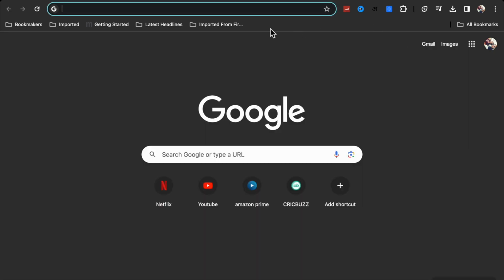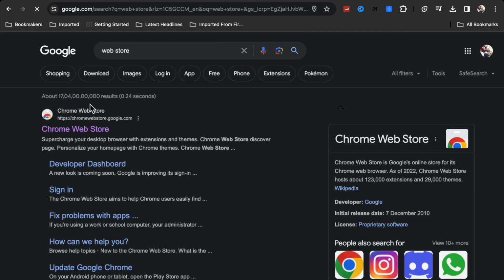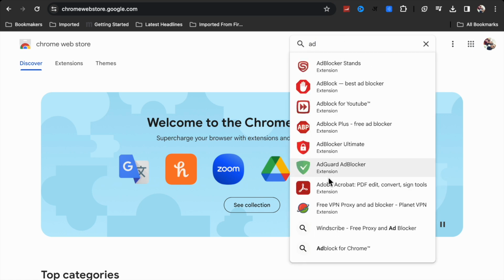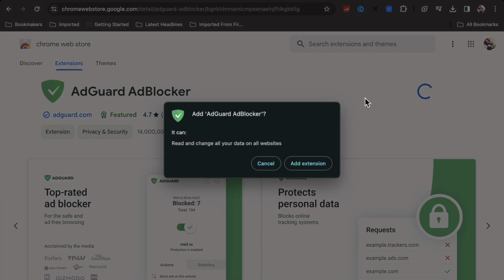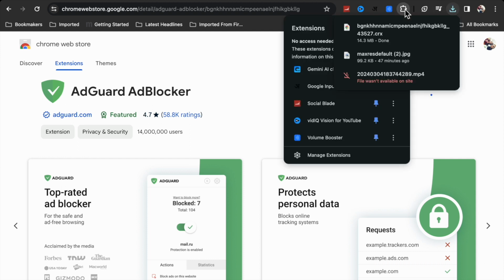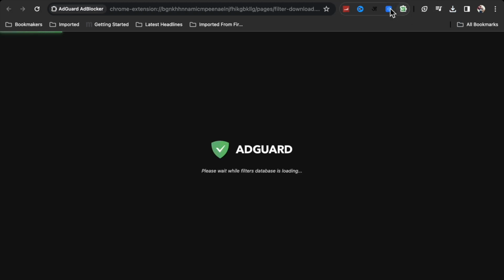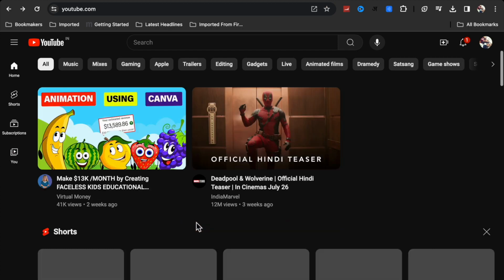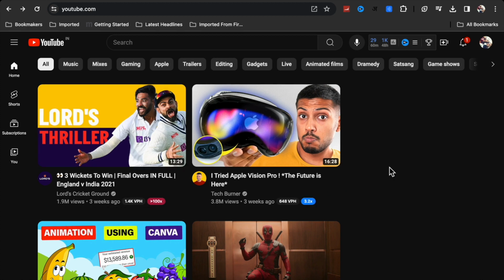How to Block Ads on YouTube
Sick of those pesky ads interrupting your Youtube viewing experience? In this video, we'll show you how to block ads on Youtube so you can enjoy ad-free videos. Say goodbye to annoying ads and hello to uninterrupted entertainment!
Sick of annoying ads interrupting your YouTube binge-watching sessions? Learn how to block ads on YouTube with this simple tutorial. No more ads, just pure entertainment! Say goodbye to those pesky interruptions and enjoy your videos ad-free.Sick of annoying ads interrupting your YouTube videos? Learn how to block ads on YouTube with this simple tutorial. Say goodbye to those pesky ads and enjoy uninterrupted viewing on YouTube!

block ads on youtube,
how to block ads on youtube pc,
how to turn off ads on youtube